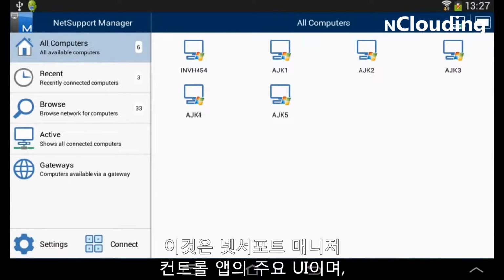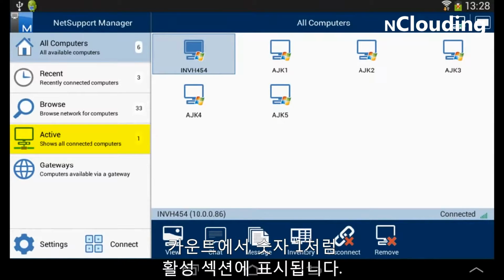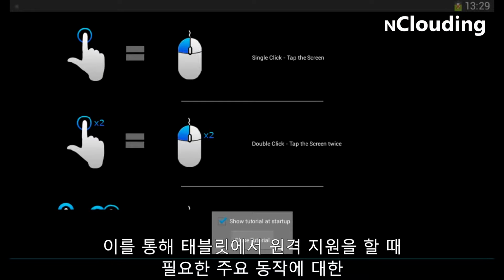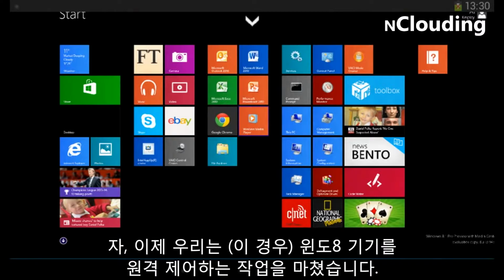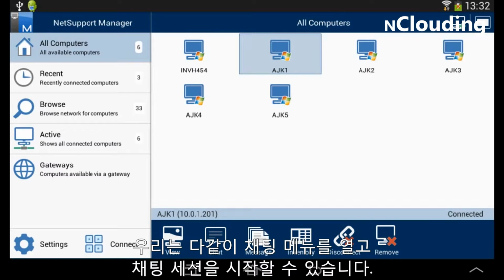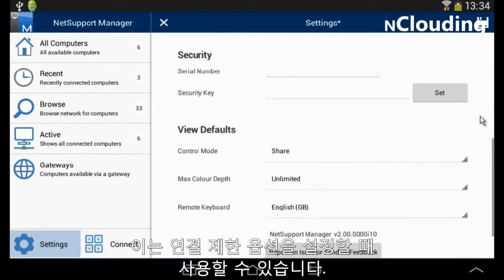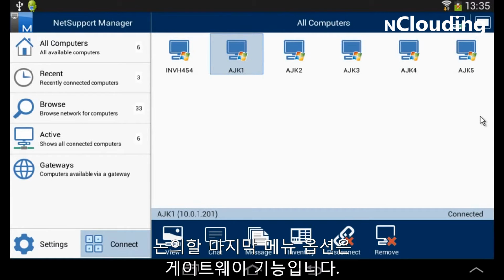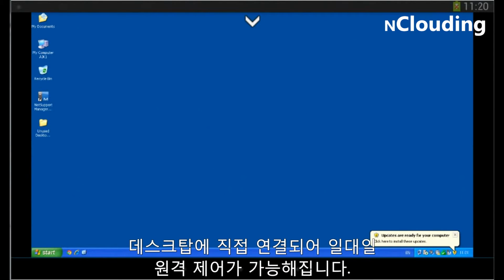iOS 및 안드로이드용 모바일 컨트롤 앱 둘러보기 _ 한글 자막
iOS 및 안드로이드용 모바일 컨트롤 앱에 대한 간단 둘러보기 동영상입니다.

iOS 및 안드로이드용 모바일 컨트롤 앱에 대한 자세한 내용은 넷서포트 한국 공식 홈페이지 넷서포트코리아닷컴 )을 참조하시거나, 한국 공식 파트너인 (주)엔클라우딩에 전화 (T. 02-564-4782) 또는 이메일 주시기 바랍니다.